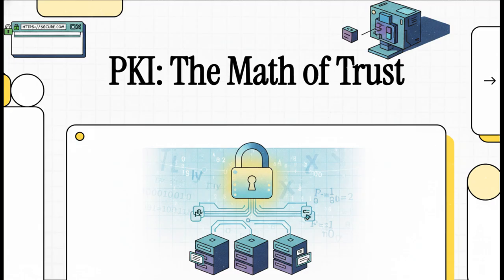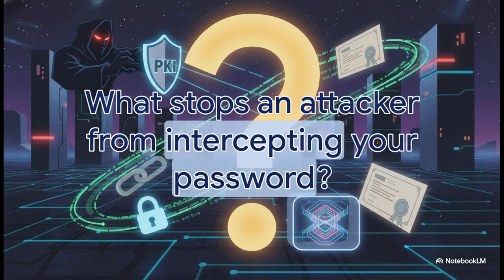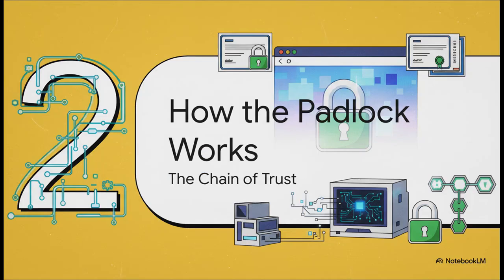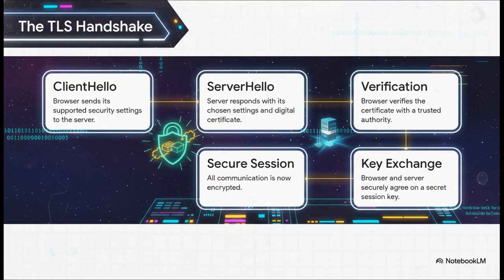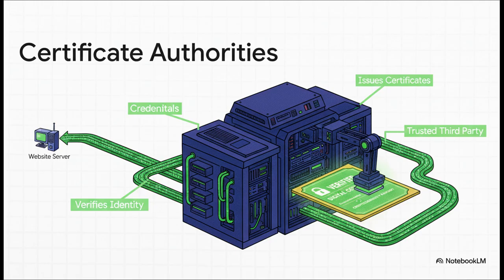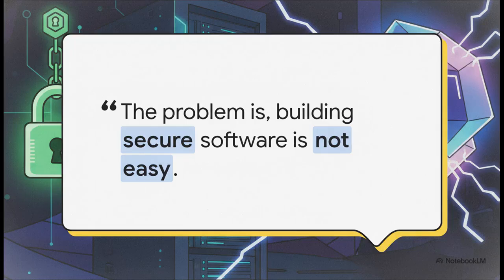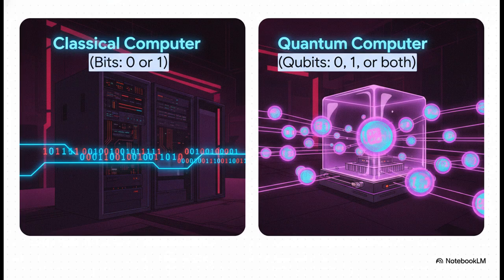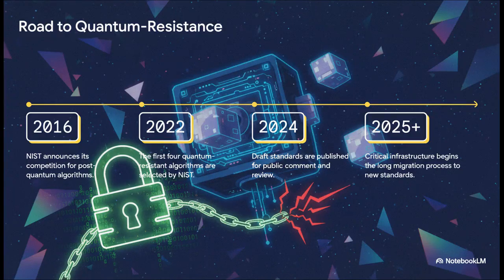Episode 4 - PKI: The Foundation of Trust in a Quantum-Threatened World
The little padlock icon in a web browser represents a massive, complex, and constantly evolving system of digital trust called **Public Key Infrastructure (PKI)**. This framework uses heavy-duty math and a set of global rules to solve the foundational security problem of verifying identity and encrypting communication online. The process is a rapid cryptographic dance called the **Transport Layer Security (TLS) handshake**, where a browser and a server quickly verify identity using digital certificates and agree on a secret key for the session.

This system of trust relies on **Certificate Authorities (CAs)**—trusted third parties that verify a website's identity before issuing a certificate—and the browser's **Certificate Store**, which contains a pre-installed list of trusted root CAs. However, this centralized trust model is vulnerable: a compromised or rogue CA could issue a perfectly valid-looking fake certificate for a bank, making undetectable spying possible. The primary vulnerability is not broken math, but simple **human misconfiguration**, such as forgetting to renew a certificate or leaving weak security settings enabled.

The encryption math itself faces an existential threat from **quantum computers**, which could easily break the currently used RSA encryption by performing the computationally difficult task of factoring large prime numbers. In response, a global race led by organizations like NIST is underway to develop and standardize new **post-quantum cryptography** algorithms. This is not a future problem; it is happening now, as adversaries can record encrypted data today and wait for quantum computers to decrypt it years from now, underscoring that in security, nothing is forever.